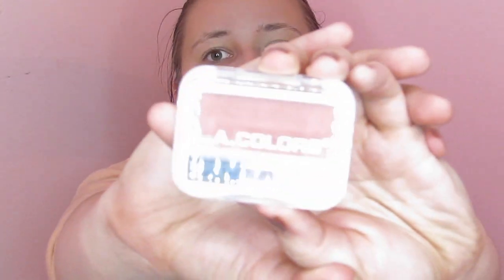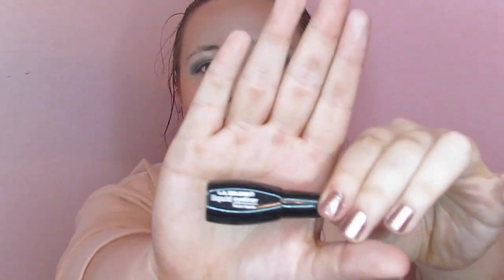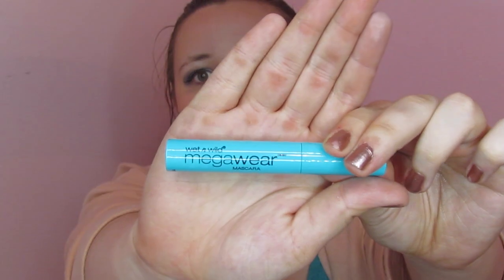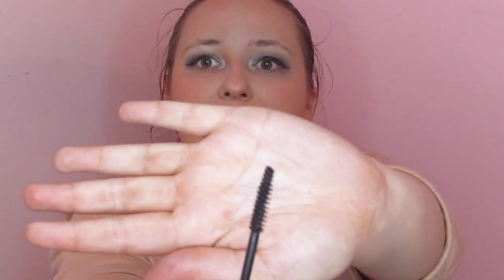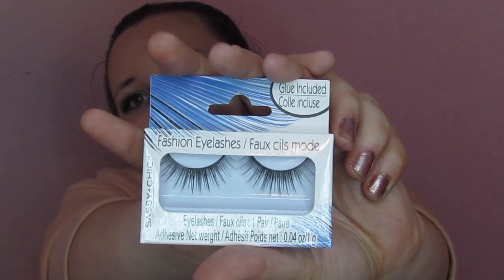FULL FACE OF $1 MAKEUP | DOLLAR MAKEUP CHALLENGE | MAKEUP FLO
Sooooo I wanted to try something a little interesting today!
So here is my first real challenge
and y'all
there are no words